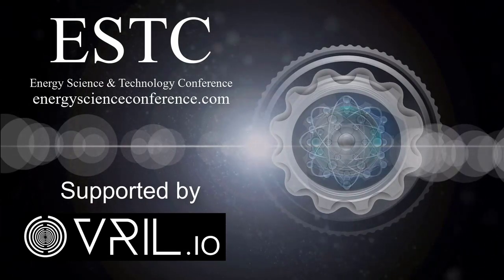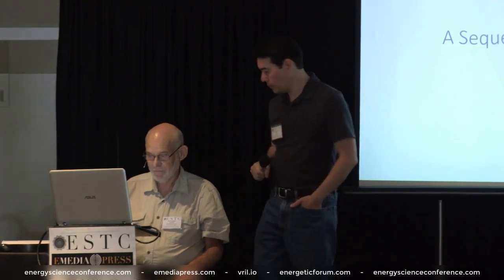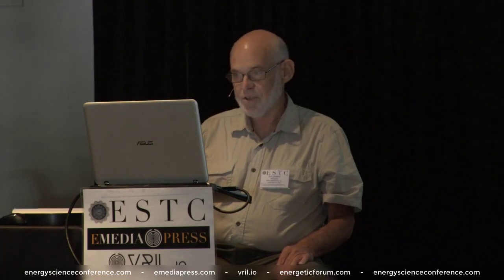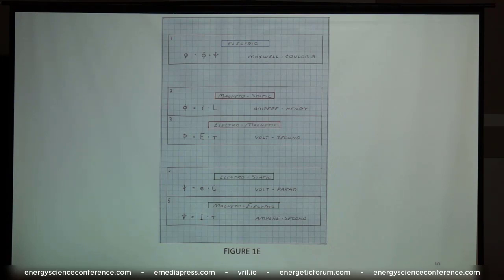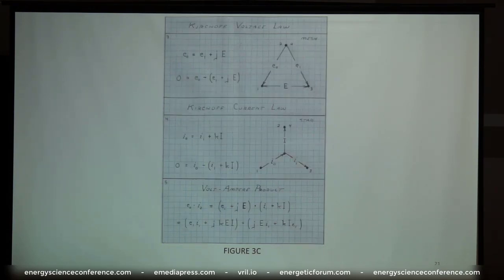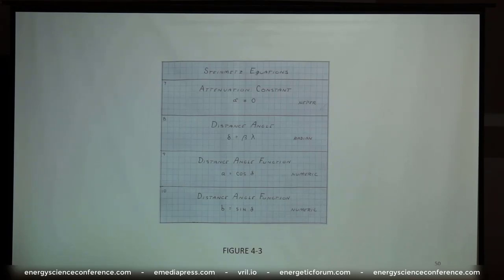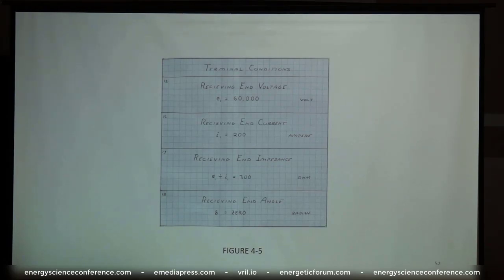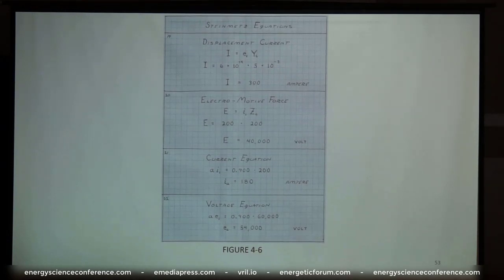2020 ESTC, Eric Dollard, Heaviside Preview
Electromagnetic Induction And Its Propagation – A Sequel To The Work Of Oliver Heaviside Of The Same Title by Eric Dollard